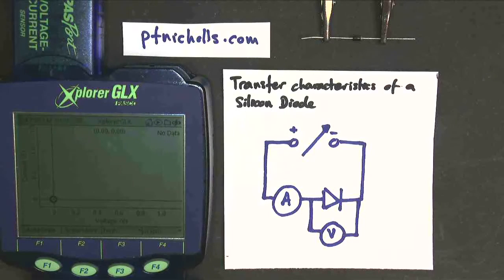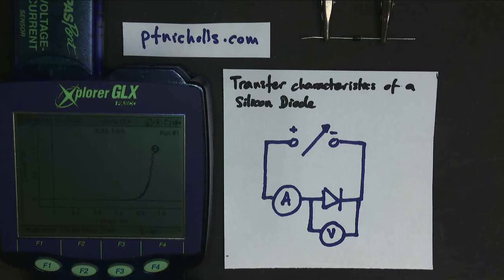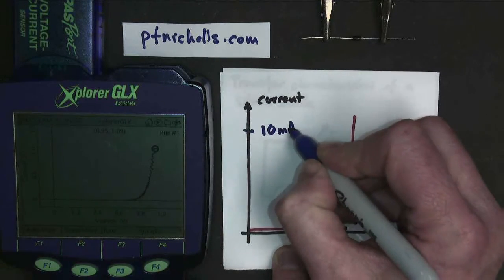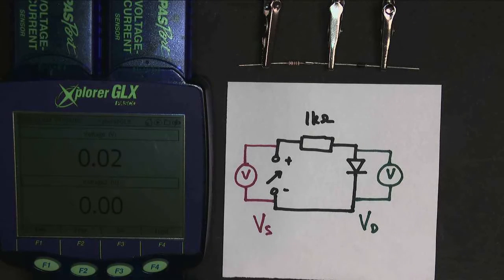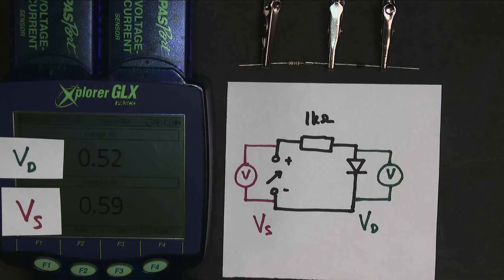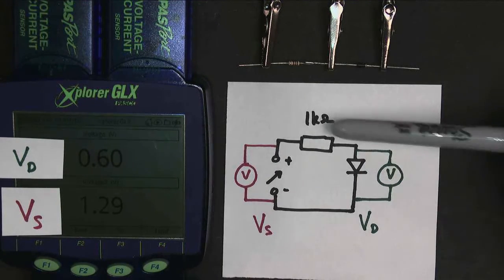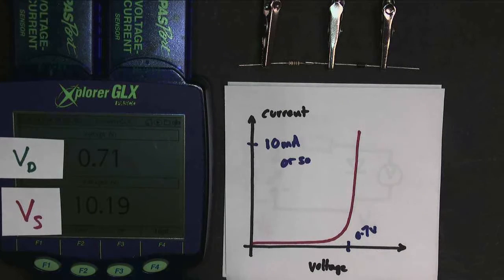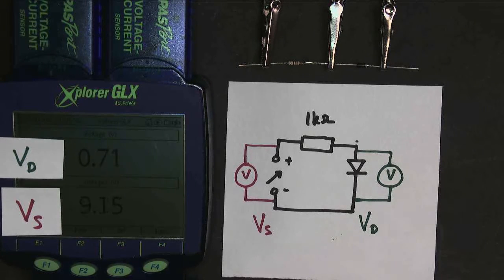Diode Behaviour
Tutorial demonstrating diode behaviour for a silicon diode